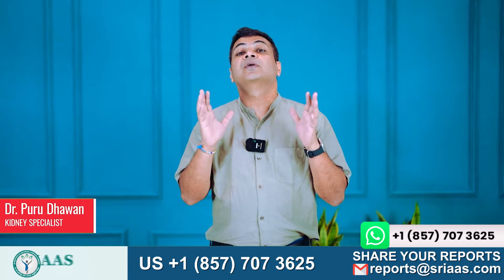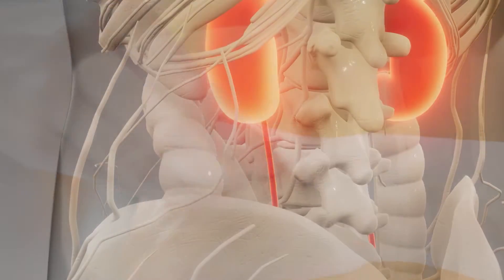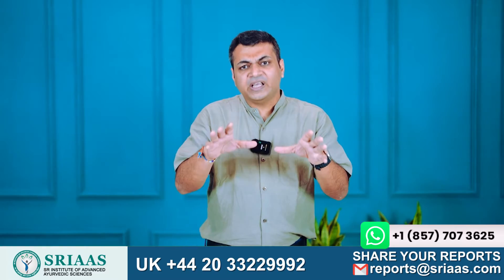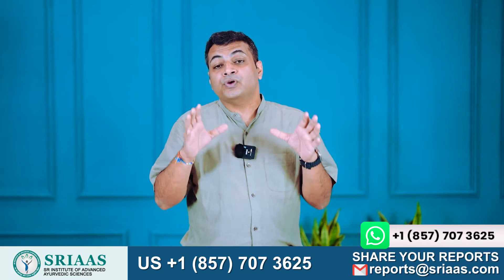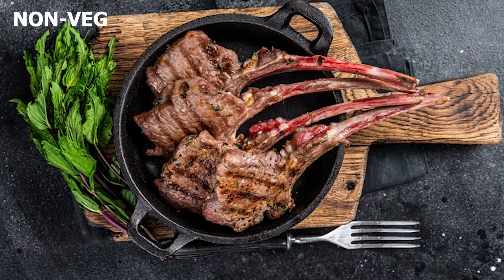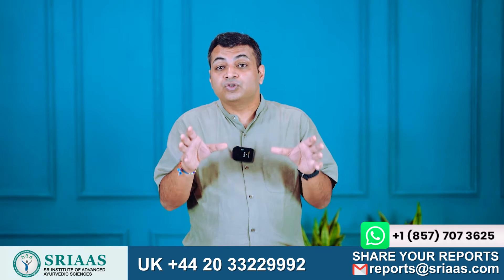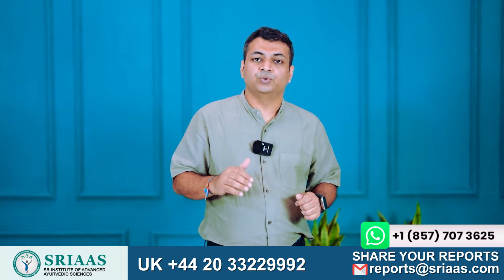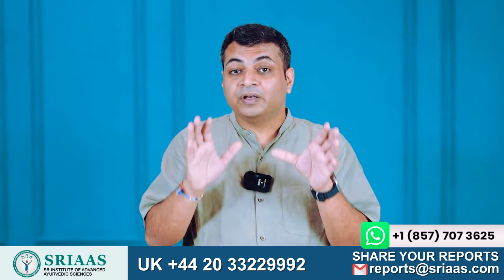Do You Feel Itchy? When Suffering From Chronic Kidney Disease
In his helpful video, Dr. PURU DHAWAN talks about an issue that many CKD patients face - itching. He explains the reasons behind it and the potential consequences of kidney failure.

Dr. Dhawan gives some great advice on how to reduce or even get rid of itching by monitoring creatinine levels and making changes to your diet.

He also suggests keeping your blood pressure and sugar levels in check to prevent any further damage to your kidneys.

Additionally, Dr. Dhawan recommends regulating blood pressure and sugar levels as a preventive measure against further damage to the kidneys.

So, at last, he would like to conclude that reducing the creatinine level in kidney failure patients can also alleviate itchiness. So It is important for us to prioritize blood cleansing to minimize complications and improve overall well-being.

The video provides an insightful understanding of the issue at hand, and Dr. Dhawan's recommendations constitute effective and practical solutions to help CKD patients alleviate their symptoms.